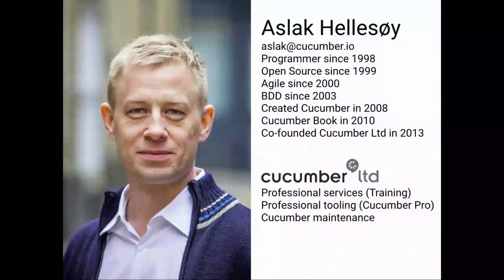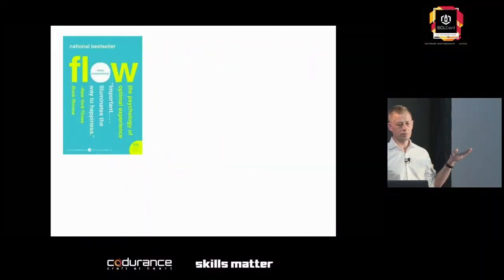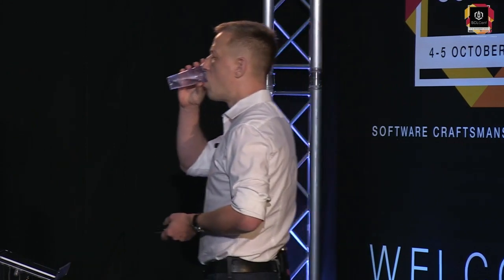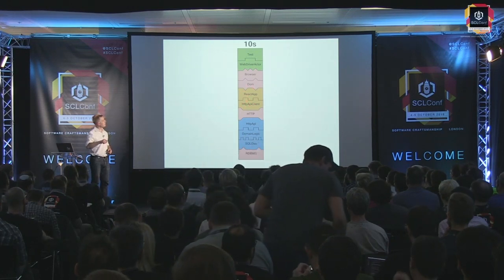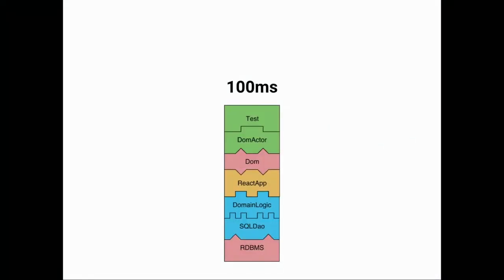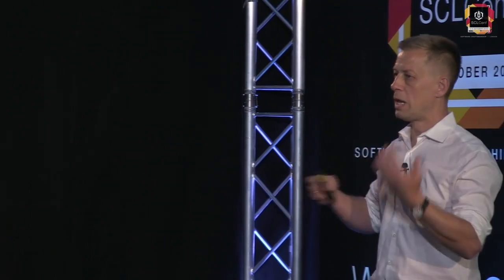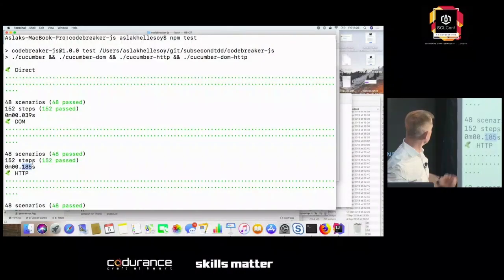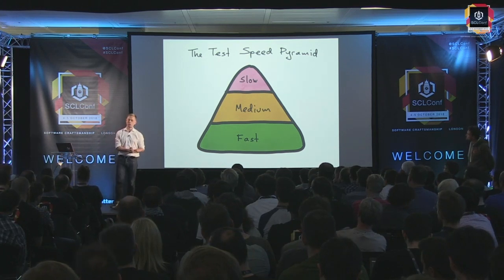Aslak Hellesoy: Sub-second acceptance tests - SCLConf 2018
As a programmer, I make hundreds of mistakes every day. I only check a few of them into source control because I'm able to discover my mistakes within seconds. Fast unit tests uncover some mistakes, but to get maximum confidence I rely on full-stack functional acceptance tests as well. Over the past couple of years, I have discovered techniques for making functional acceptance tests run in milliseconds.

The effect on productivity is almost unbelievable. In this talk, I'll demonstrate those techniques. I'll also explain how to organise functional tests so they can be run in different configurations, optimised for confidence or speed.

This video was recorded at SCLConf 2018, an annual conference for software professionals that care about their craft. Learn more about SCLConf at sc-london.com